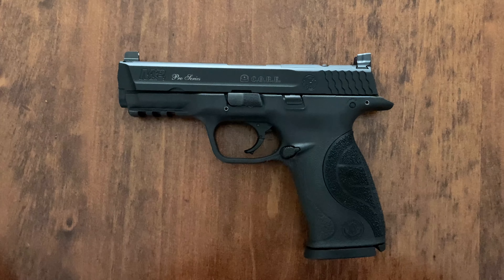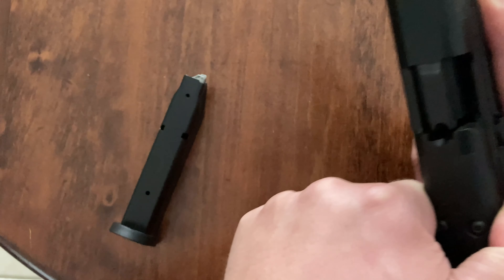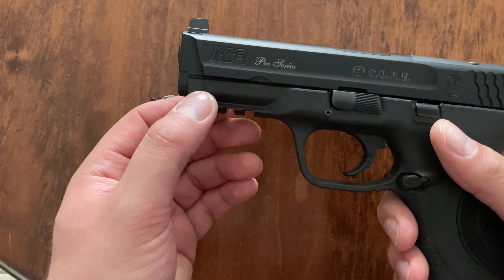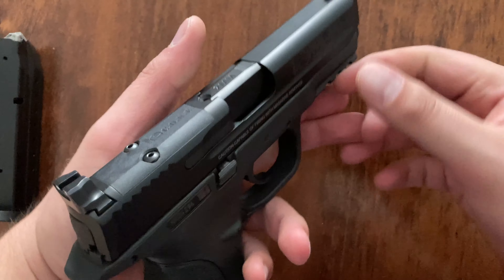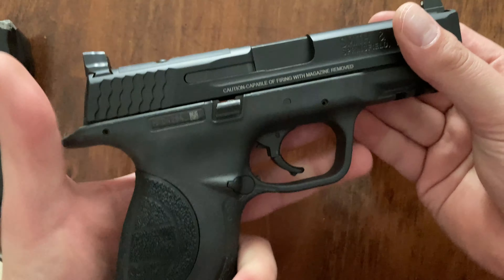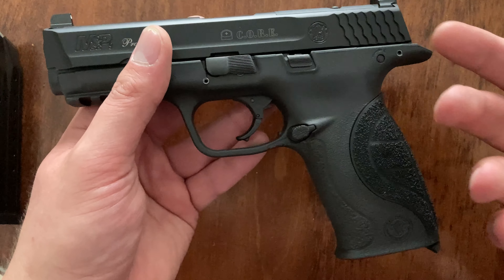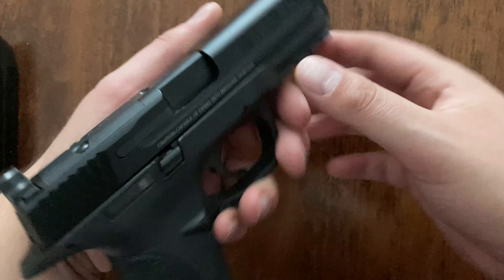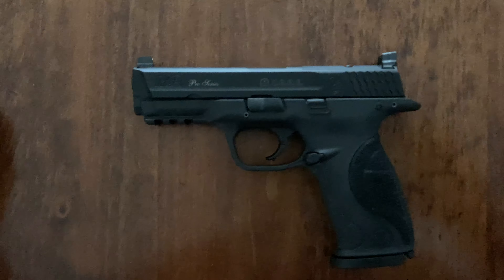Smith and Wesson M&P Pro Series C.O.R.E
Just briefly talking about this M&P Pro Series Core. This one is in 9mm and is a generation one M&P. This was my first 9mm M&P. It's been a pleasure to own and shoot. Thanks to anyone that watches!